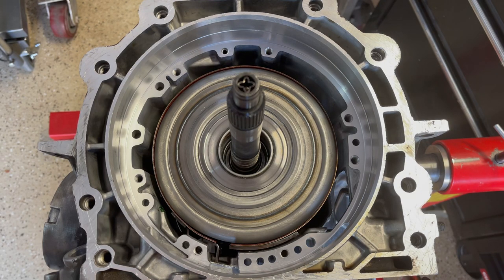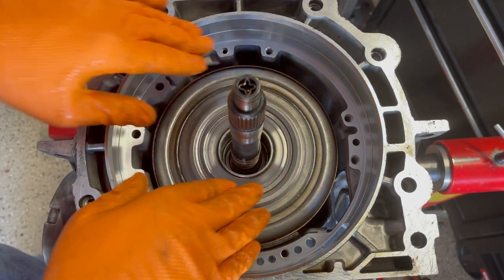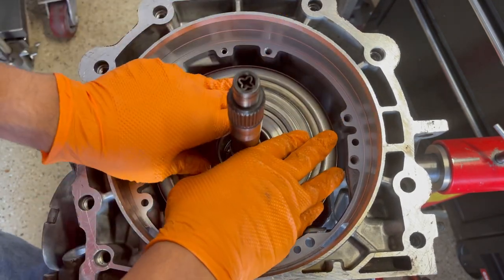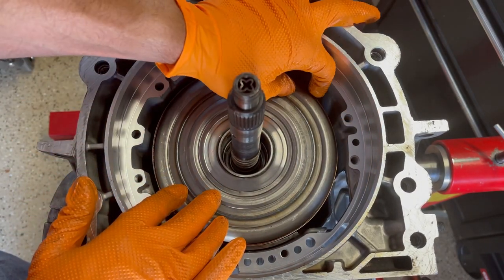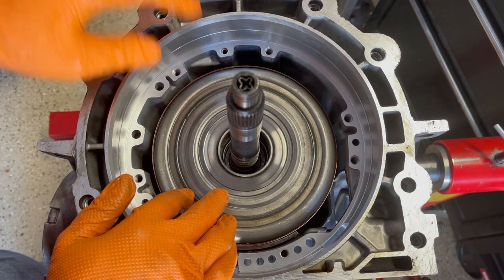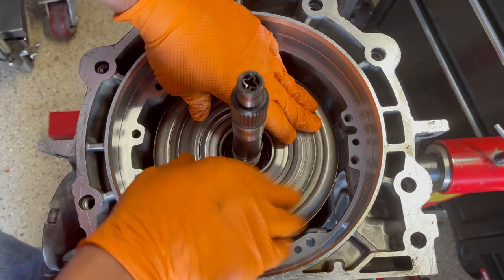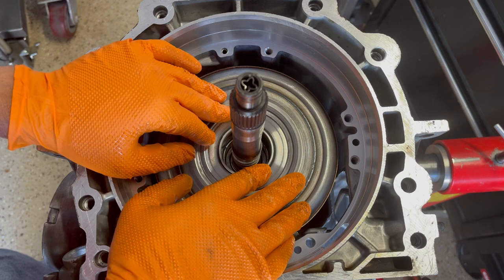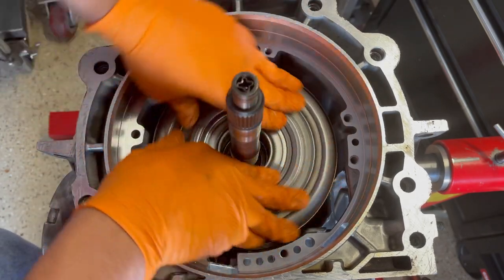4L60E - Ideal Band Clearance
This clip shows the 2-4 band when set up for optimal clearance.